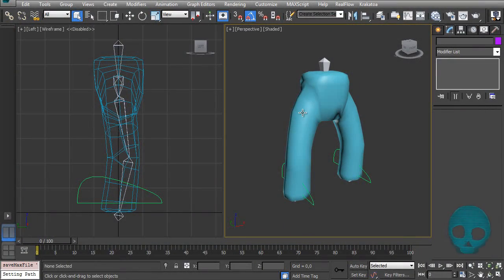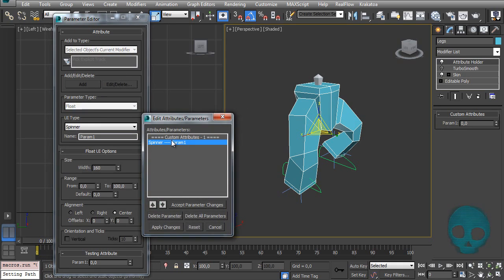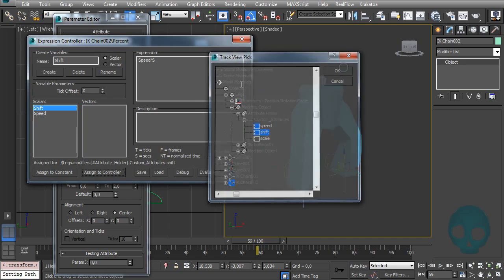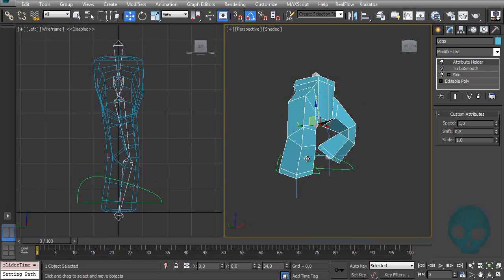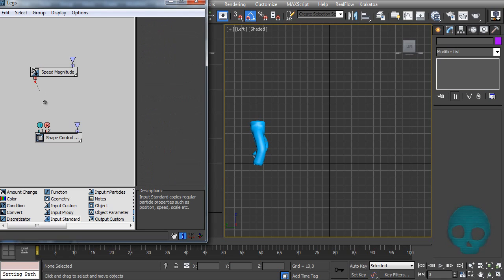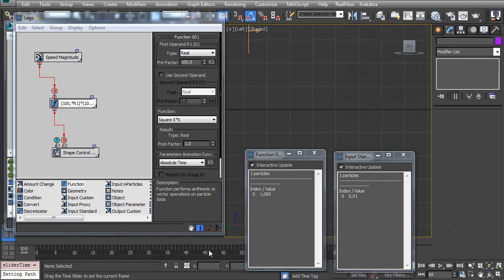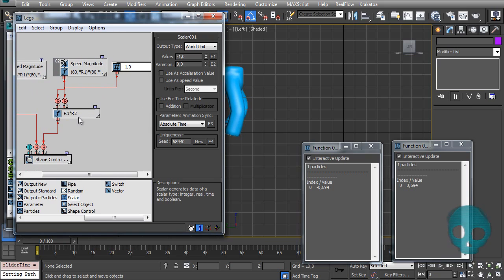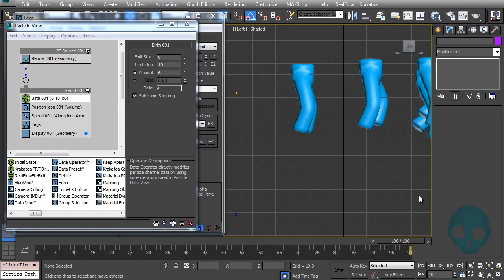Procedural Legs Animation [Particle Flow Tutorial]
Here you'll learn a new way to control particles' mesh animation based on it's own speed.
00:55 - Rigging Setup
10:08 - Particles Setup

The rigging setup is based on this tutorial, by ScreamingFox. Without him it wouldn't be possible. (thank's dude!)
goo.gl/XJcPBH
Start and End Scene can be downloaded here:
goo.gl/BO7CTw
Tutorial developed by Alvaro Moreira, ScreamingFox and Particle Skull.
Soundtrack: Memories - ProleteR
goo.gl/wLvhbH